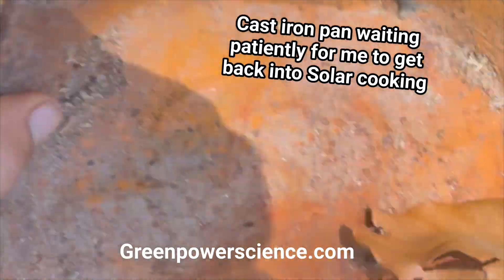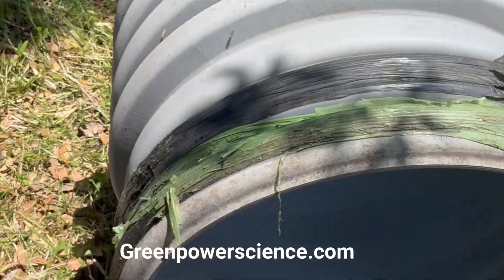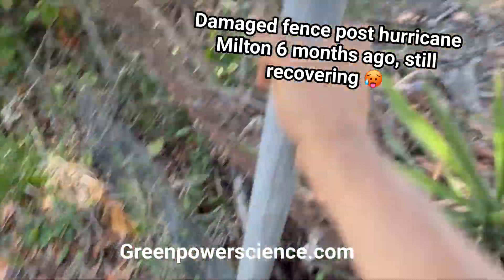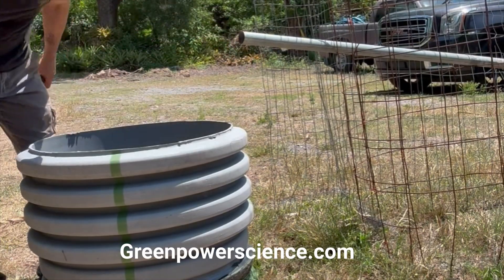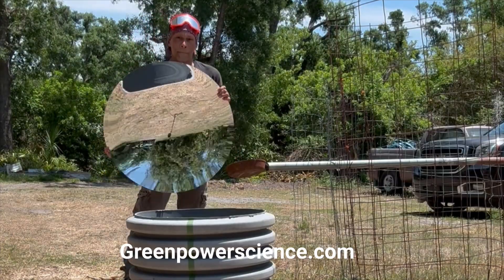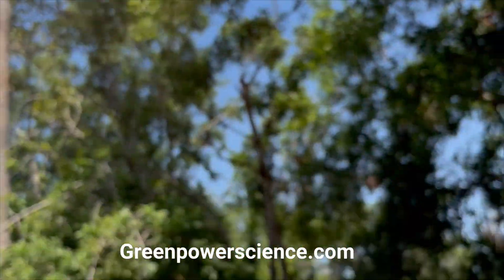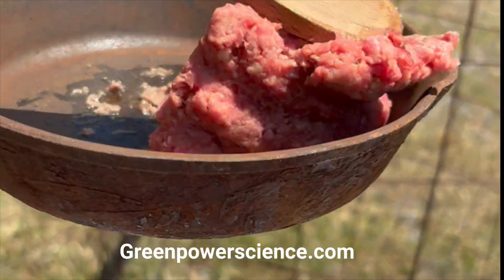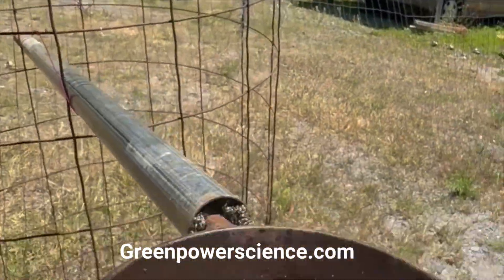Solar cooking with a parabolic mirror DIY random scrap setup for cooking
Solar cooking with a 29" (73.66 cm) diameter parabolic mirror emergency setup idea using a scrap pipe and a fence post. Instant solar cooker.
Website still in business, fully stocked with all products ahead of all the tariff daily drama.